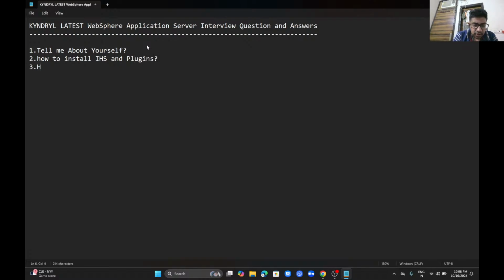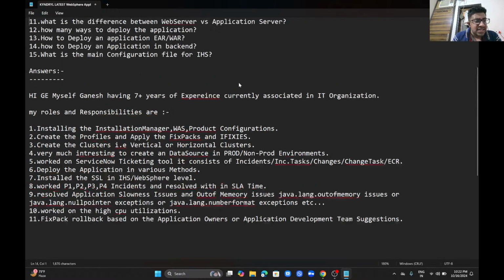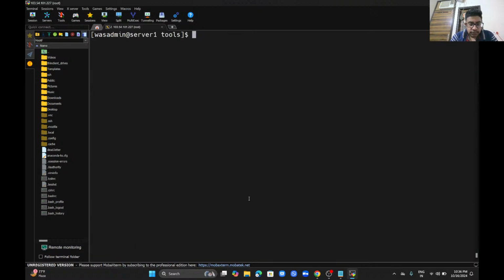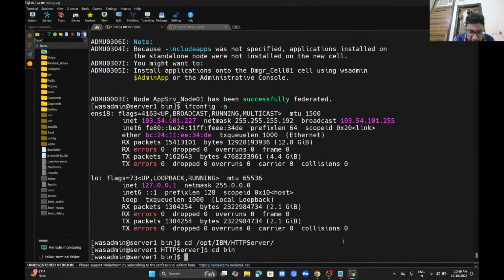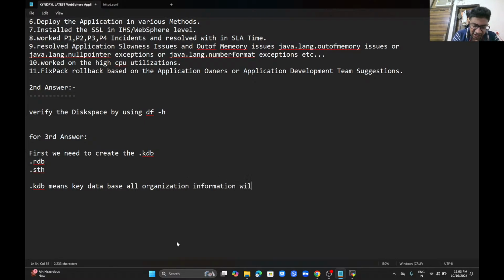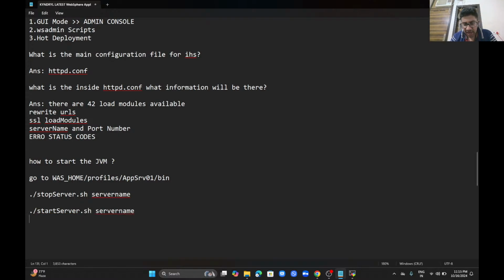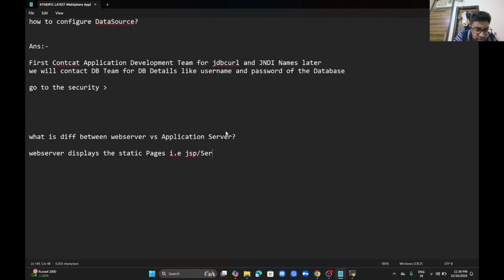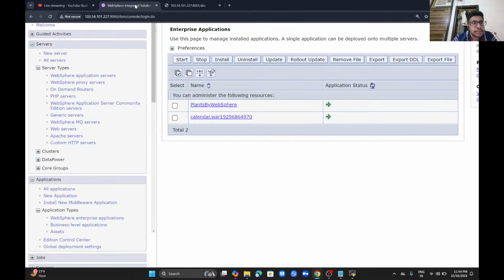LATEST INTERVIEW QUESTION & ANSWERS FROM ONE OF THE IT ORGANIZATION !!!